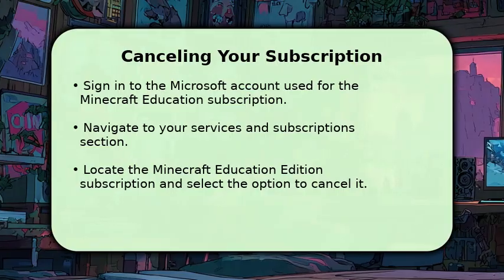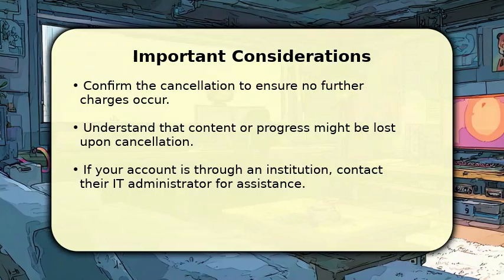How To Delete Minecraft Education Account (UPDATED 2025)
▸ :^) Are you looking to delete your Minecraft Education account? This comprehensive, step-by-step guide will walk you through the entire process, ensuring you can securely remove or close your account with ease. Whether you're a student, educator, or simply managing an old account, learn how to navigate the settings and complete the deletion process efficiently. Get clear instructions on managing your Minecraft Education Edition account from start to finish. Don't leave your old accounts active – follow along to confidently close it today!